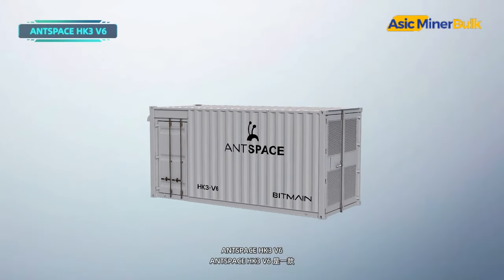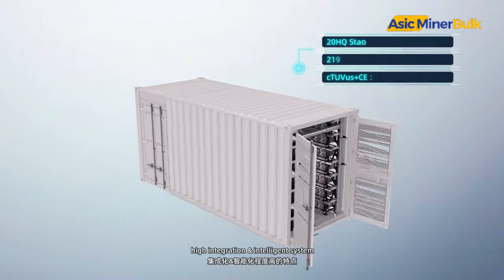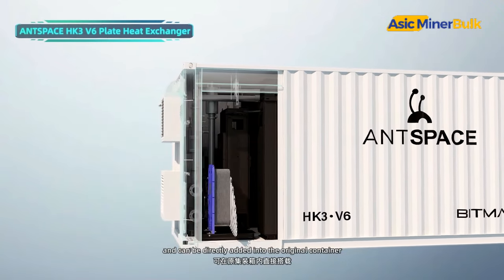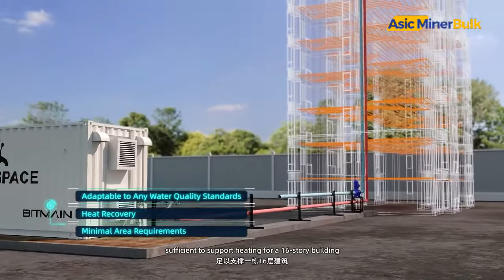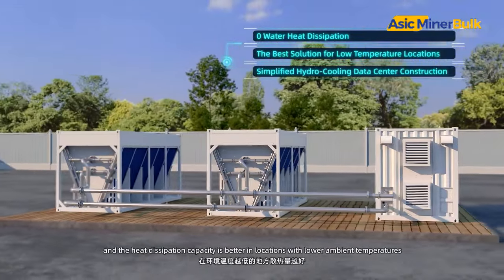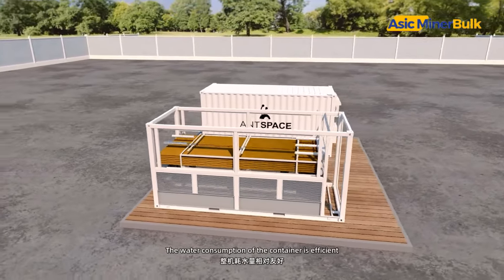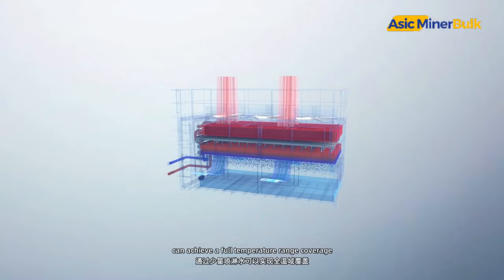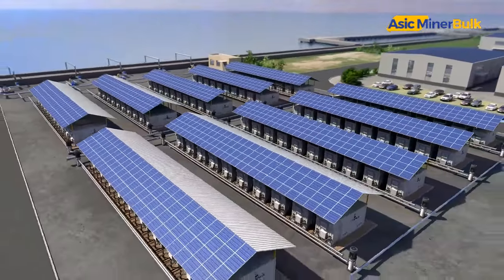Bitmain Antspace HK3 V6 - AsicMinerBulk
👋 Today we are introducing Bitmain Antspace HK3 Liquid Cooling Container. 🏆
 Powred by AsicMinerBulk LTD.

Tags for search :

Antspace HK3 V6, Bitmain Antspace HK3 V6, Bitmain Antspace HK3 Liquid Cooling Container